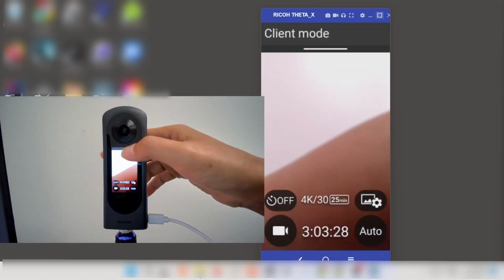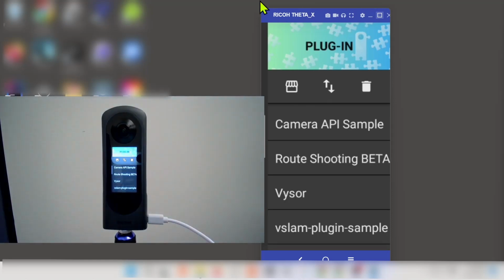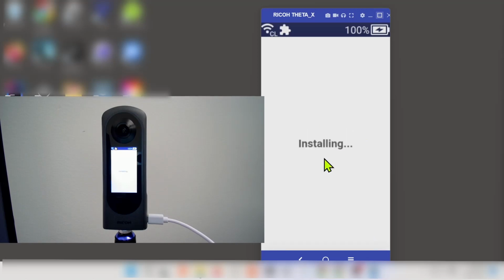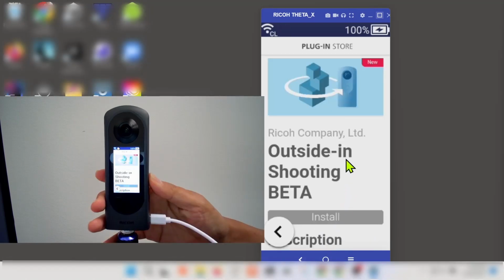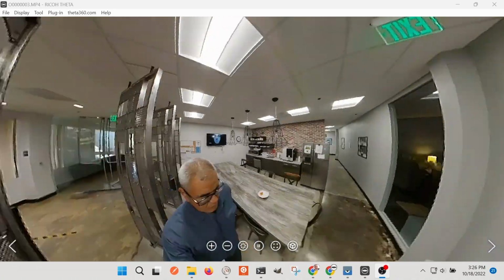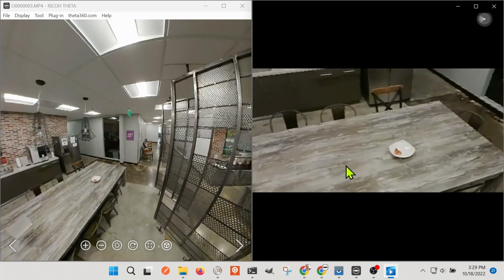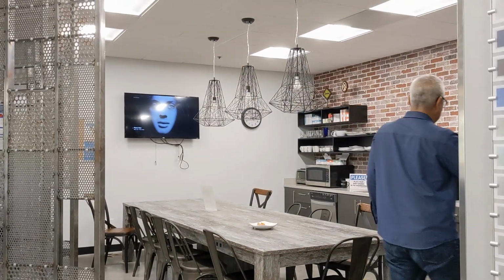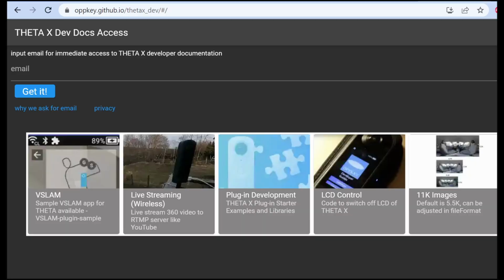RICOH THETA Outside-In Shooting Plug-in and Desktop App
Demonstration and testing of the new Outside-in Shooting plug-in and desktop app feature for the RICOH THETA cameras.  The plug-in only works with the THETA X, but the desktop software can process video from other models.